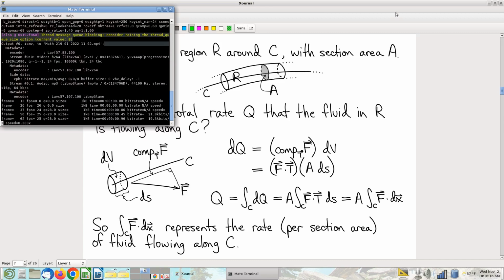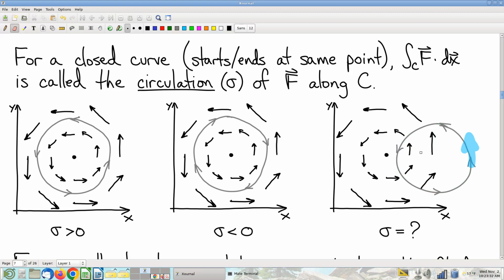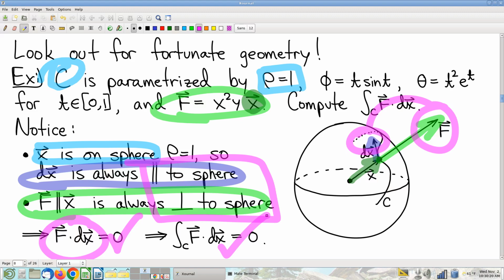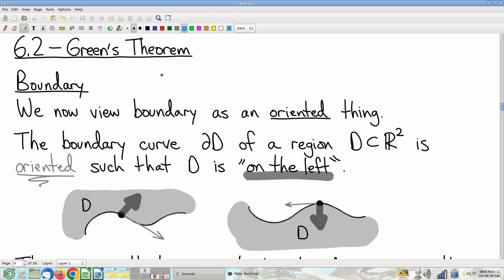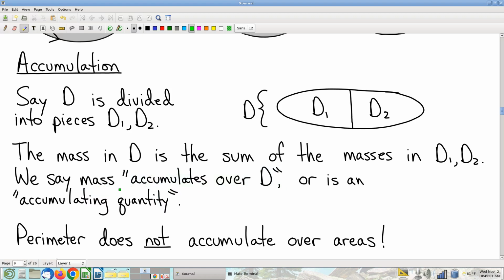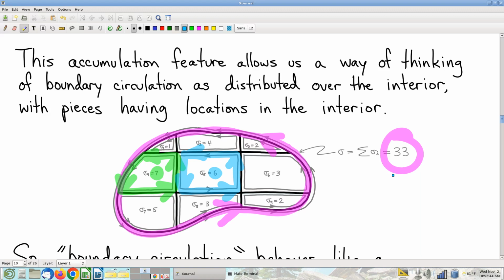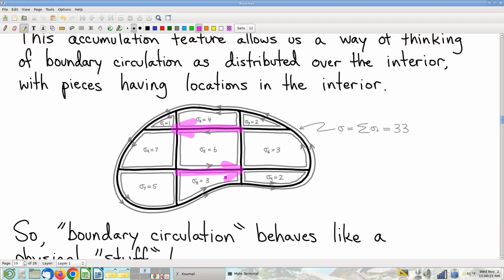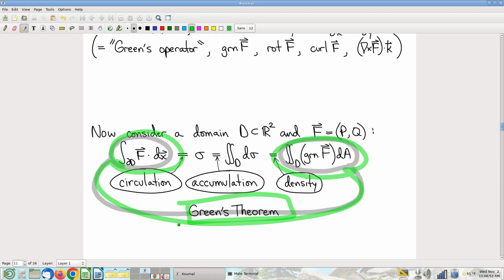Math 219-01, 2022-11-02